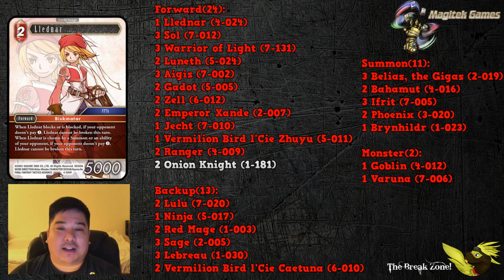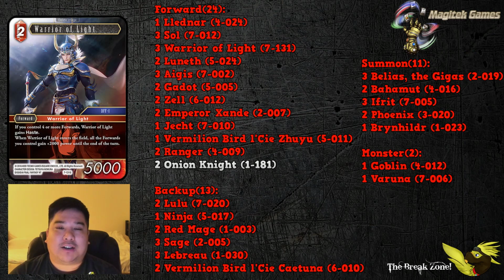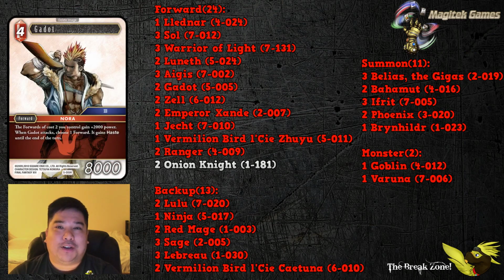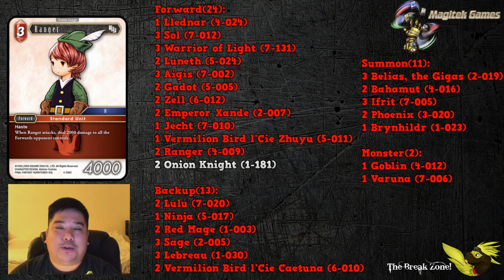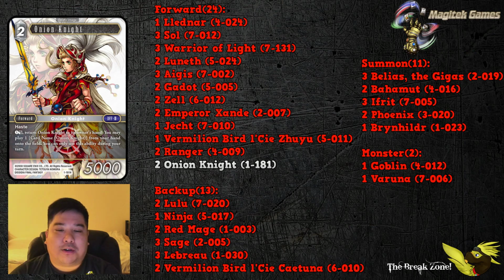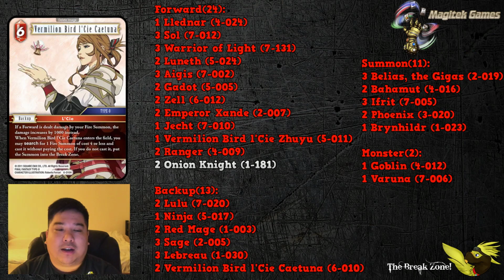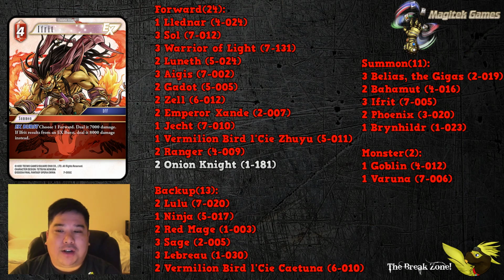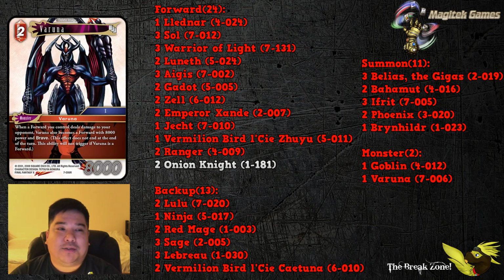FFTCG - Deck Tech: Mono Fire (Local Semifinalist)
Congratulations to Clarmelia for her Semifinal Finish at the Trials of the Zodiac Braves: Trial 2 - Shemhazai!

YouTube is not a sponsor of this contest and users are required to release YouTube from any and all liability related to this contest. Any personal data collected for the contest will not be shared to outside parties.